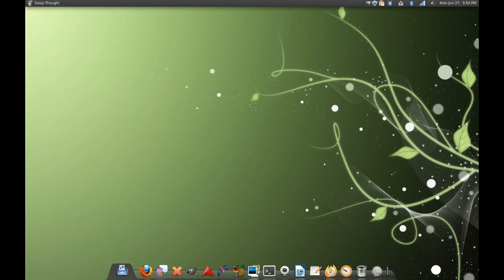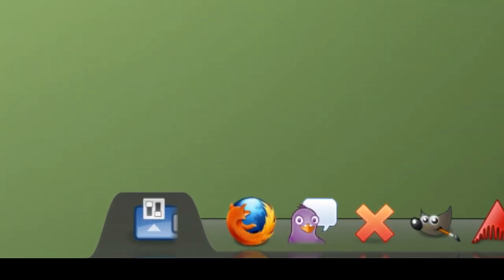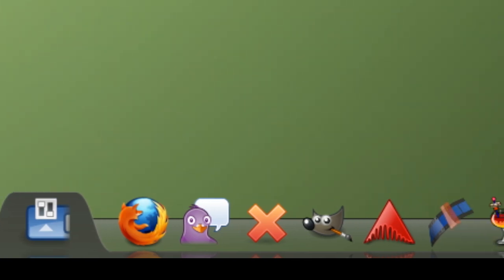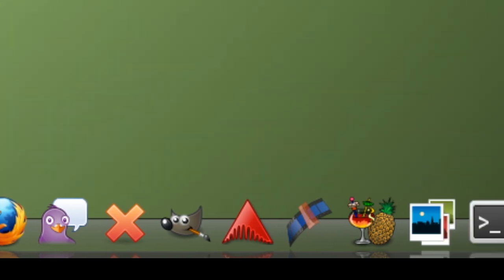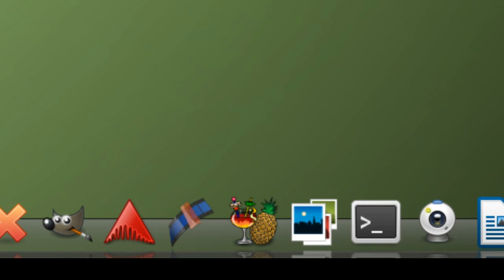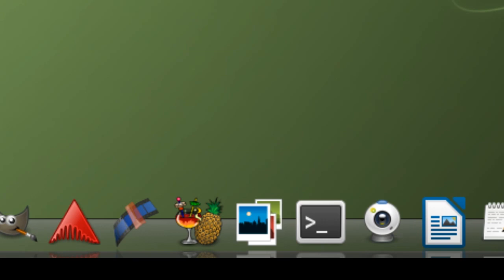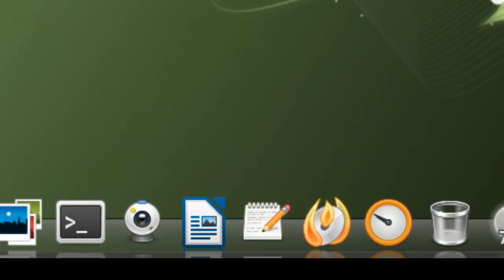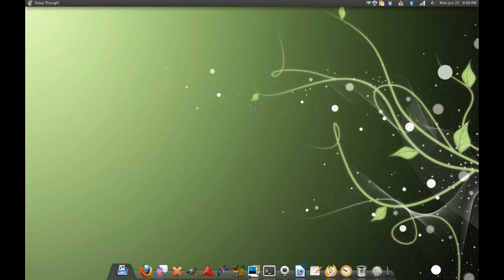What's in my Dock : June 2011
This is my dock. There are many like it, but this one is mine.